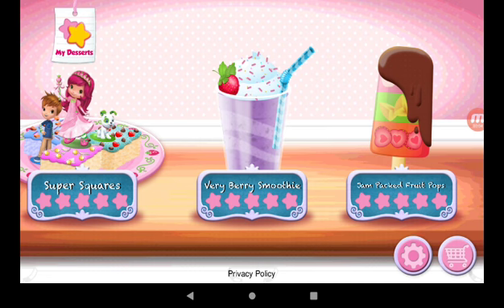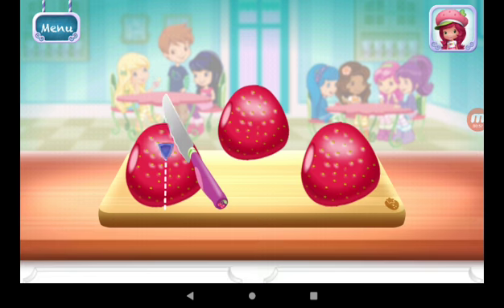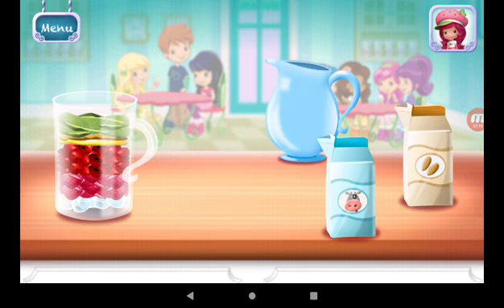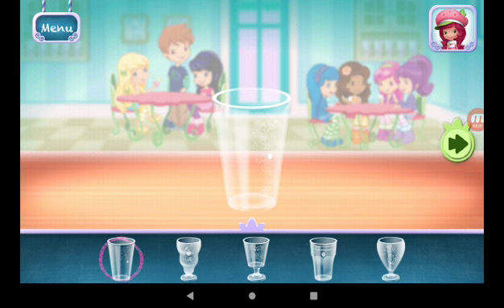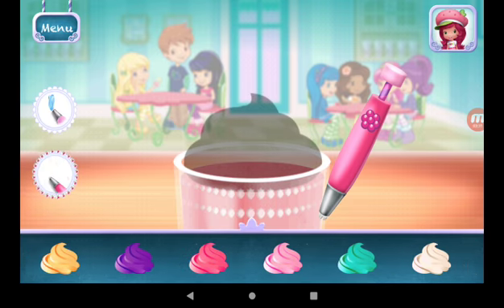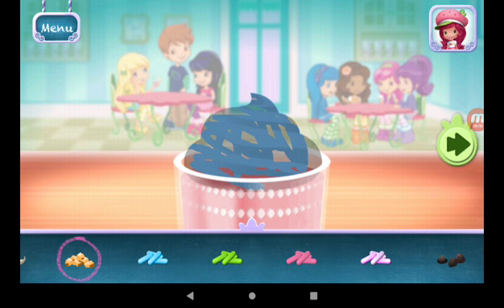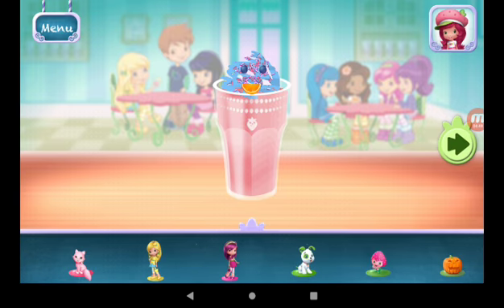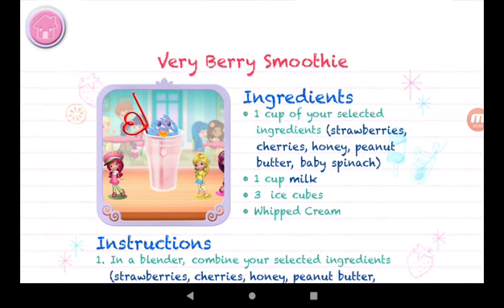Strawberry Shortcake Sweet Shop#39